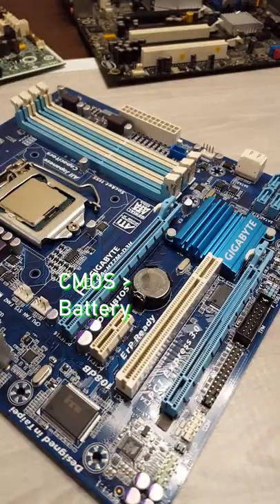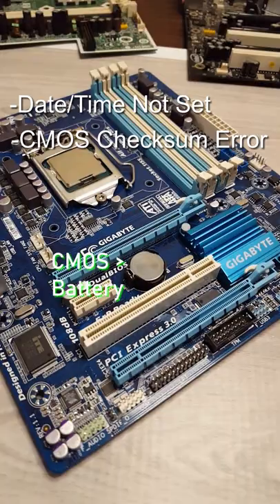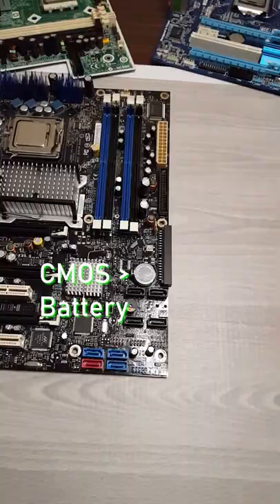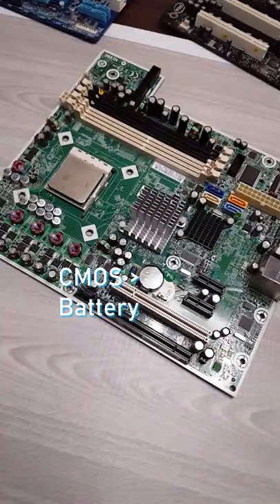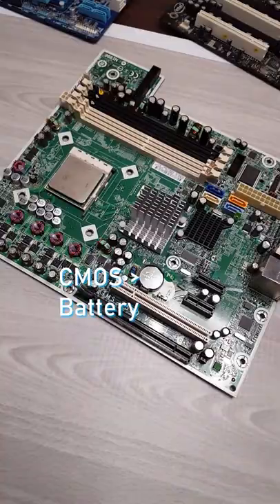Replacing a Motherboard CMOS Battery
If when you boot your computer it tells you an error message, like "Date/Time Not Set" or "CMOS Checksum Error". Then you may just need to replace the CMOS battery on the motherboard. In this video I will show you how to do so.